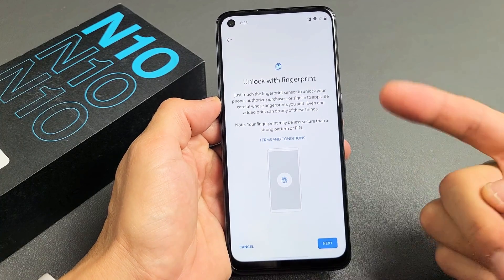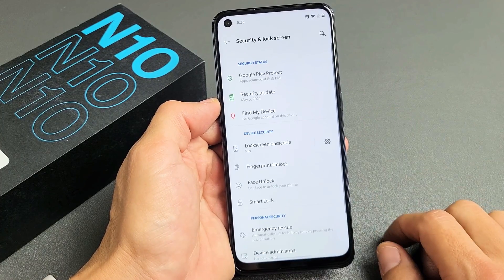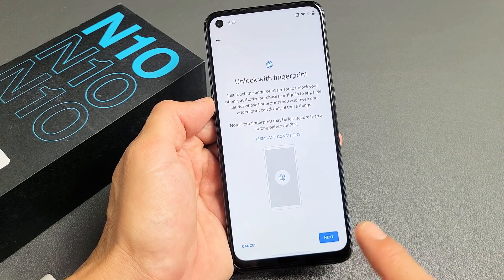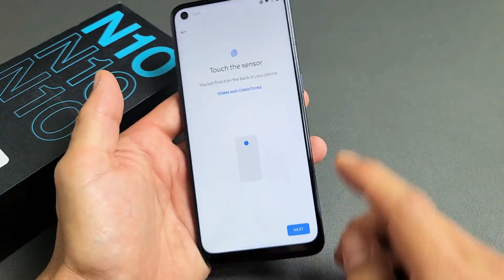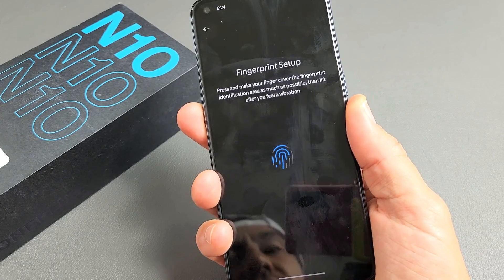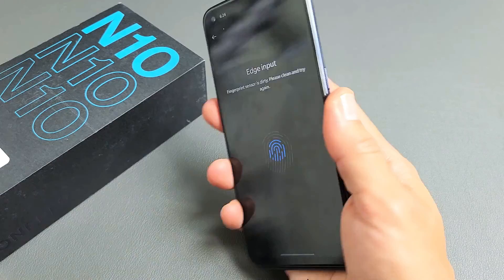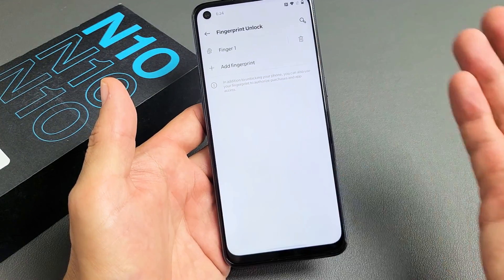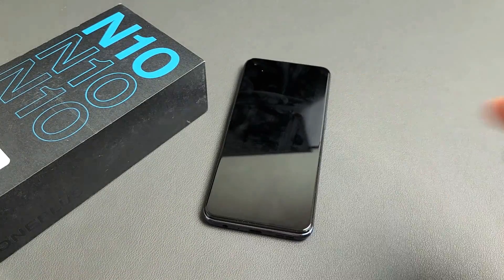OnePlus Nord N10: How to Setup Fingerprint Password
I show you how to setup a fingerprint password on the OnePlus Nord N10 phone.

OnePlus Nord N10 5G Unlocked Smartphone, Midnight Ice​, 90Hz Refresh Rate, 6GB RAM + 128GB storage, US Version, Model BE2026 (Renewed)